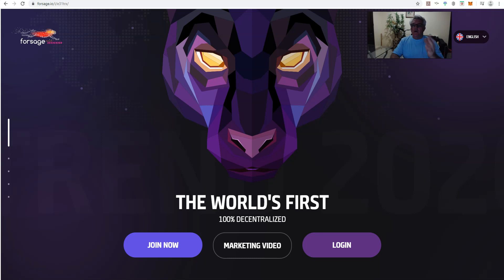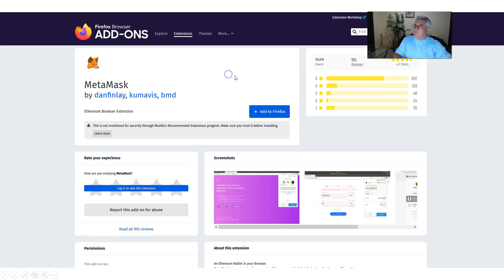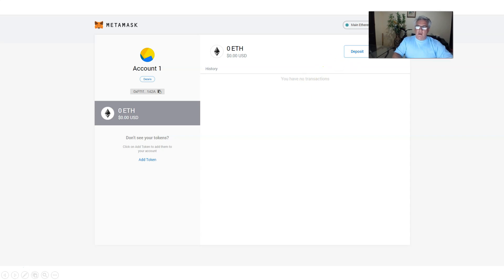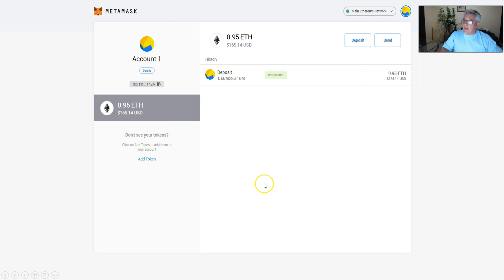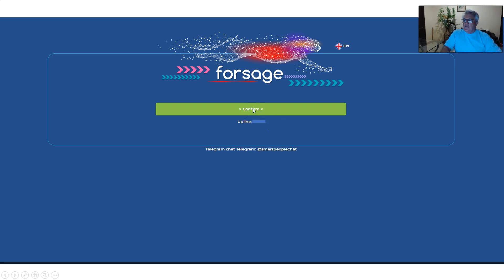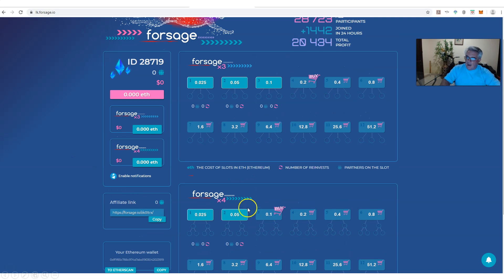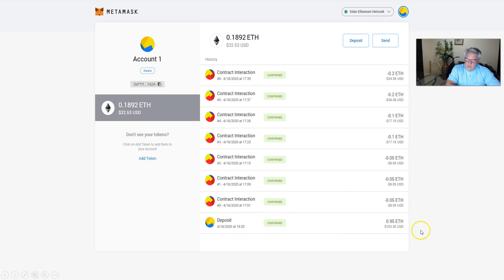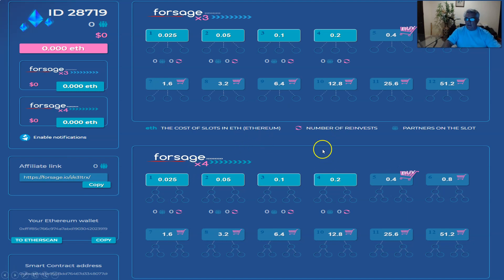Simple Instructions To Get Started in FORSAGE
In this clip we will create a NEW MetMask Wallet for your Ethereum
We will open your NEW Position in Forsage.
Follow along, PAUSE the video clip and complete each simple step as we go.

Save this page and Share it with your New Members

SurfingLife With Malcolm